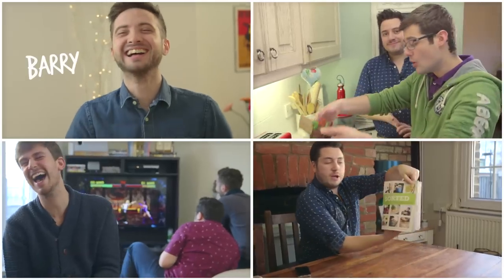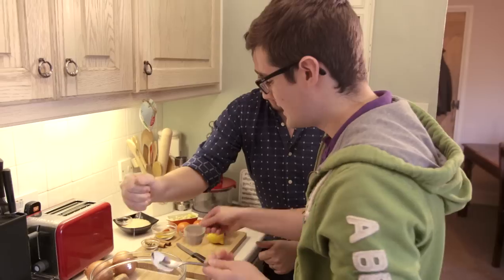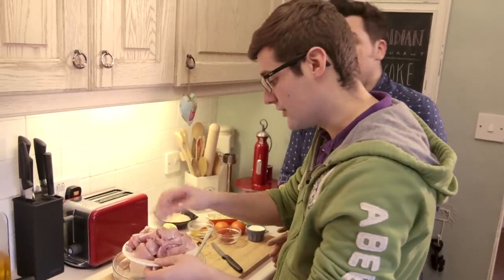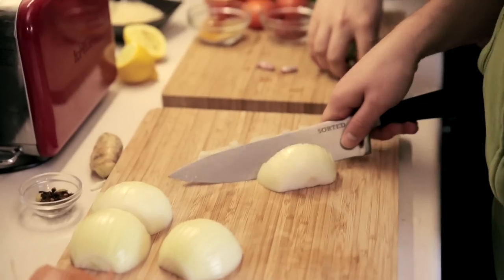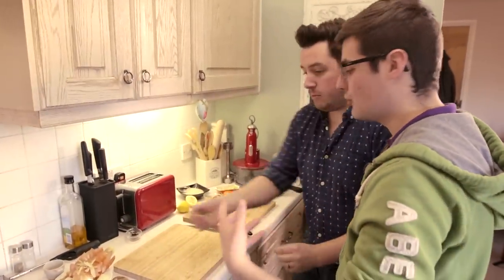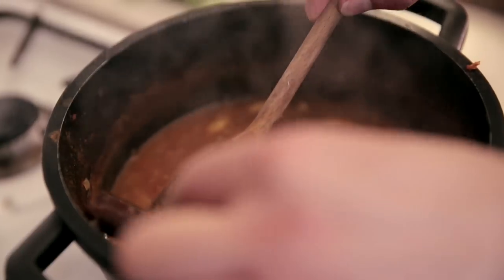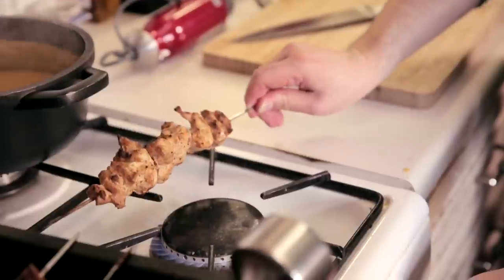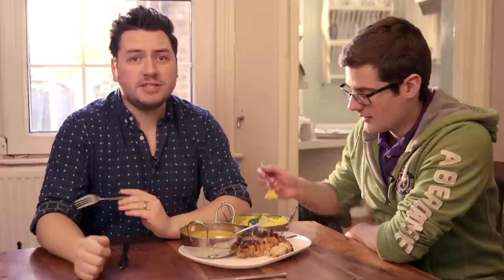Chicken Tikka Masala Recipe | Sorted Food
Jamie loves a good curry and he insisted that if we're making a dish personal to him... then it had to be his favourite! This chicken tikka masala is the closest you'll get to the restaurant version without a tandoor oven. A few tips and ingredients, including smoked salt, cashew nuts and natural yoghurt make this spot on.

Cook it and tuck in for yourself if you have any doubts!